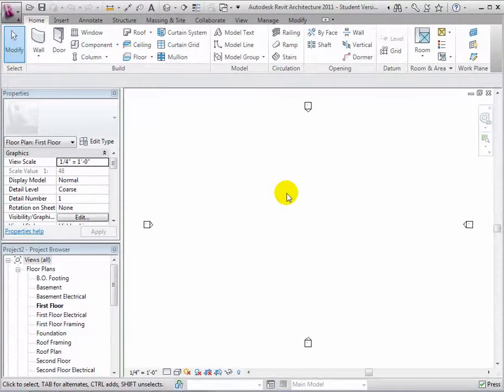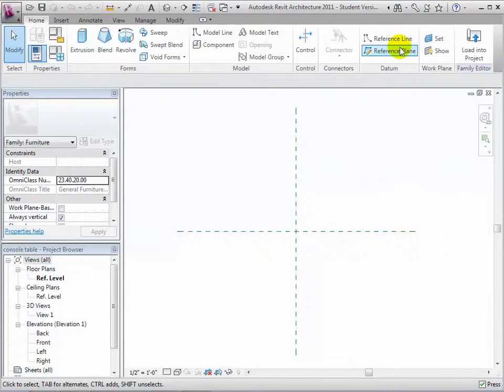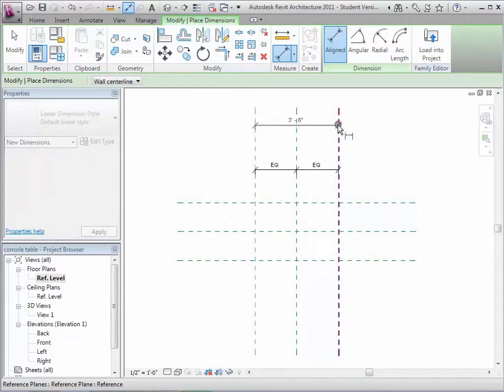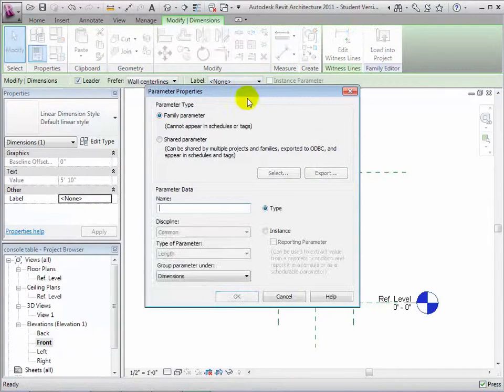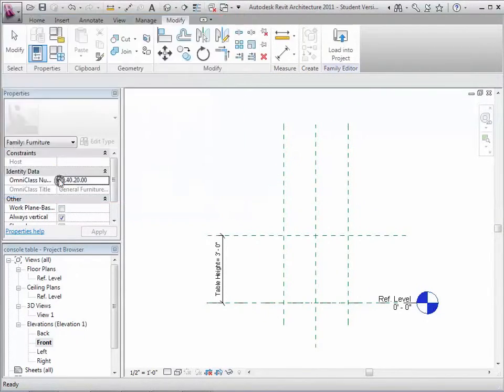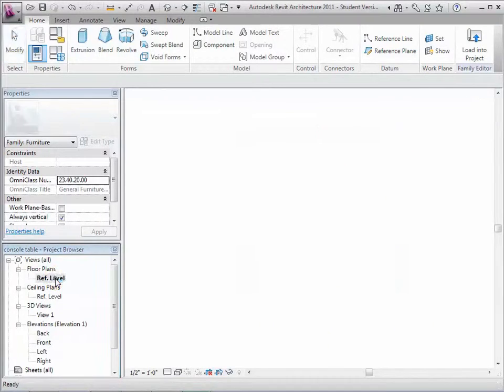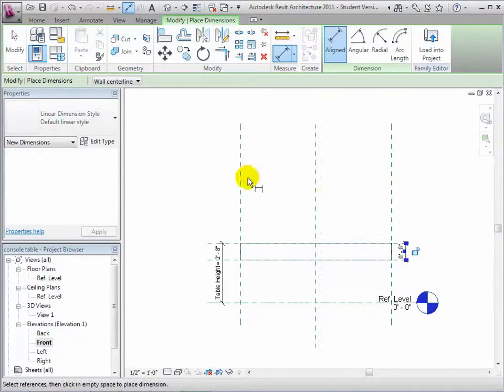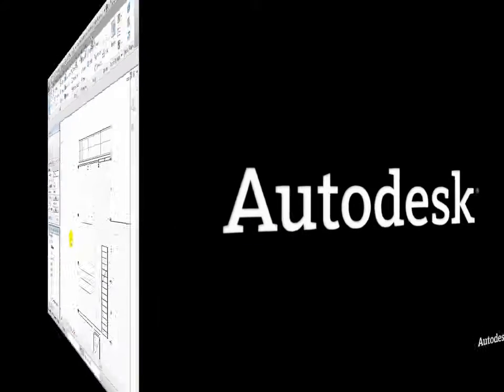Revit Architecture - Creating Parametric Components